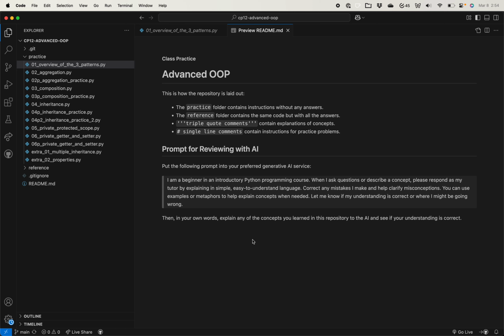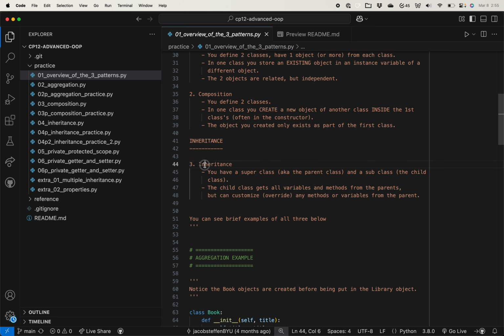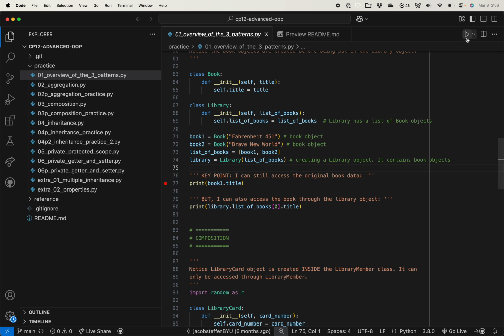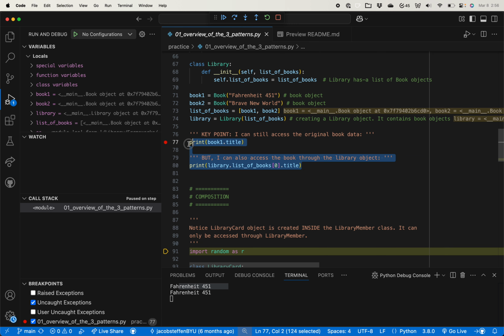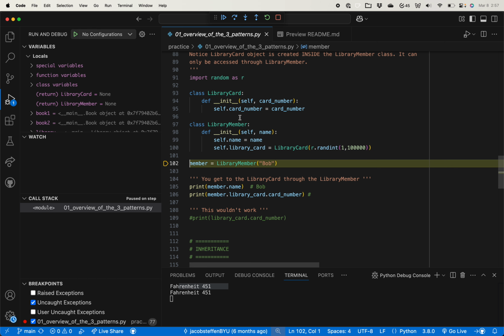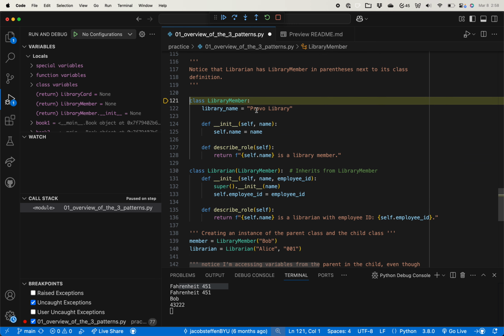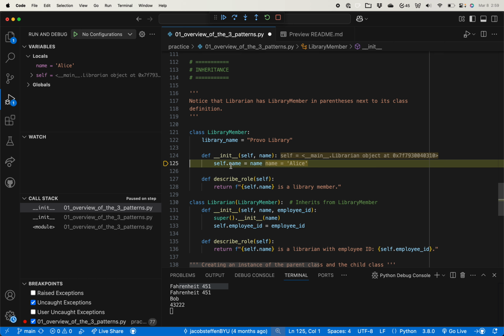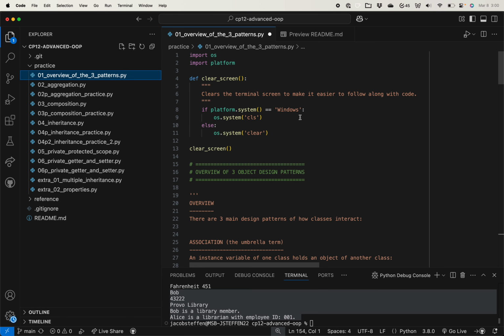Advanced OOP: Overview of the 3 Patterns